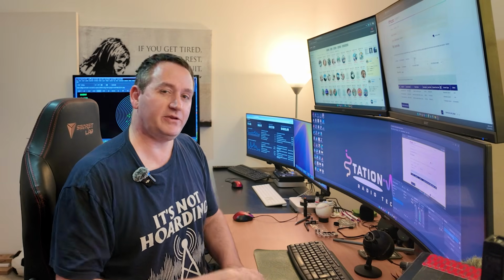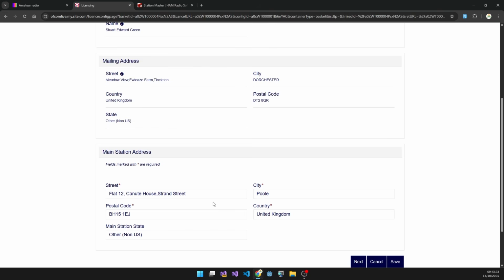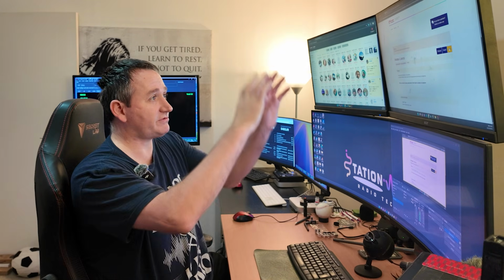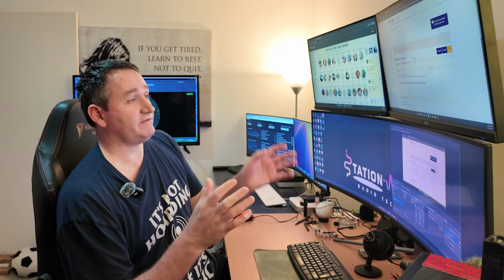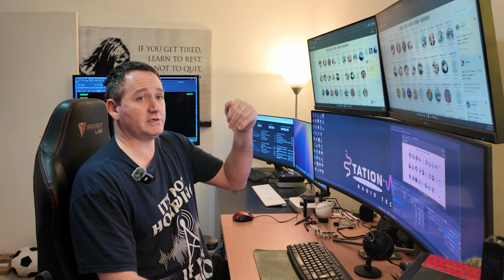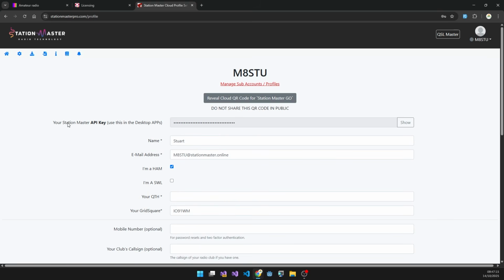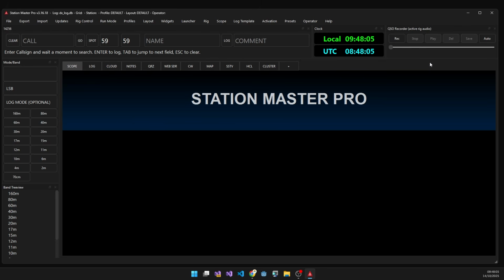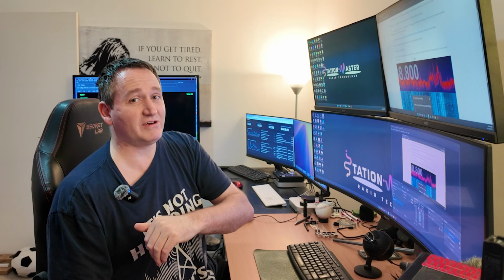UK HAMS CAN NOW CHANGE CALLSIGNS ⚠️ WARNING ⚠️ KNOW THIS FIRST !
Thinking of switching to an G5, M8 or M9 callsign? Watch this first.
Ofcom now allows UK Intermediate licence holders to change their existing 2#? callsign (e.g. 2E0/2E1) to an M8 or M9 prefix. In this video I show you exactly how to make the change, plus a few reasons you might not want to - at least not yet.

What you'll learn:

Who's eligible to change to M8/M9

Step-by-step process (with screenshots)

Common pitfalls and gotchas

Pros & cons vs keeping your current 2#? callsign